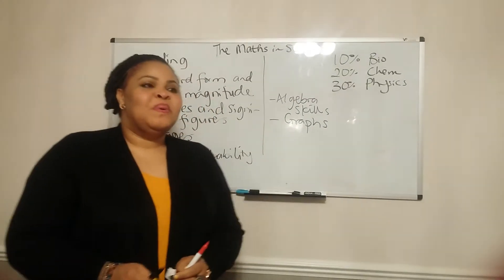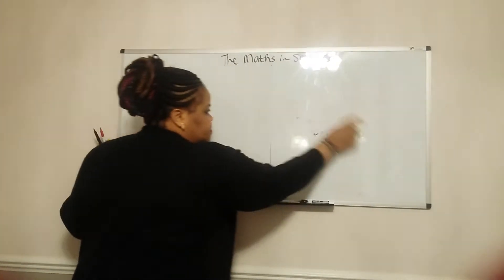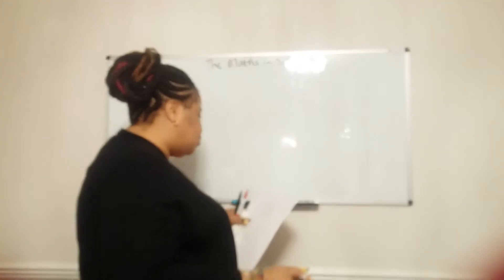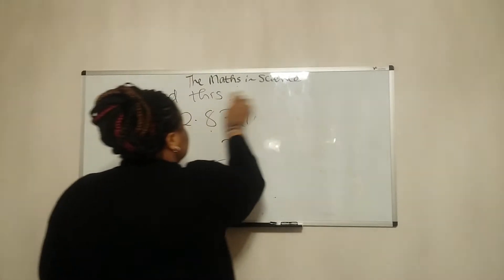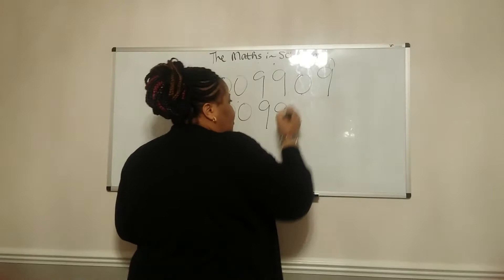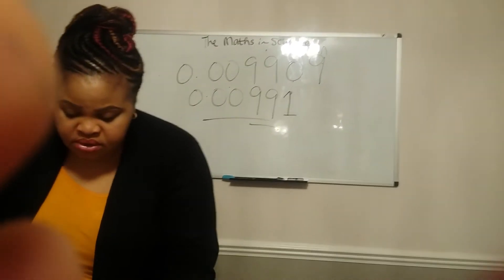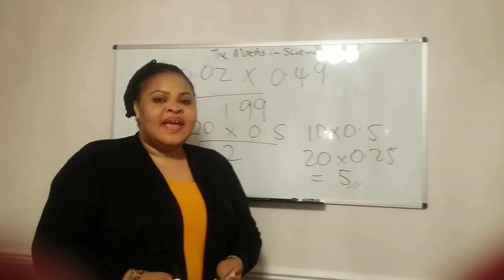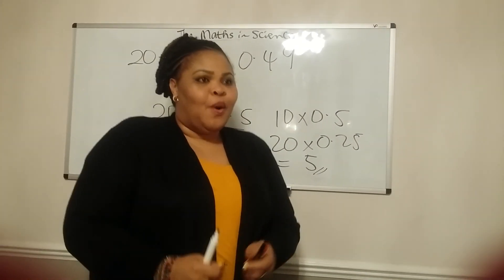The Maths Questions in Science| GCSE 2018 Revision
Here is a quick video to demonstrate how you can apply your basic knowledge of maths in physics, chemistry and biology by working out
Rounding
Standard form and Order of magnitude
Estimates and Significant Figures
Averages
Simple probability

These guide is compatible with all exam boards in the UK, AQA, Edexcel, OCR